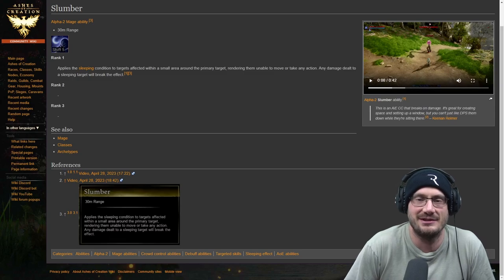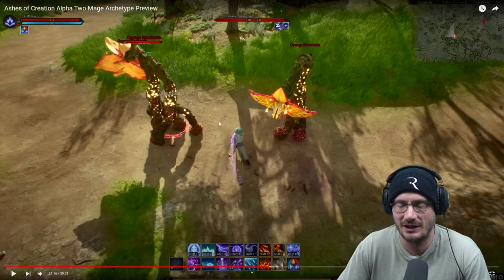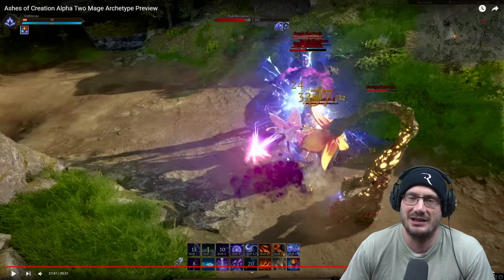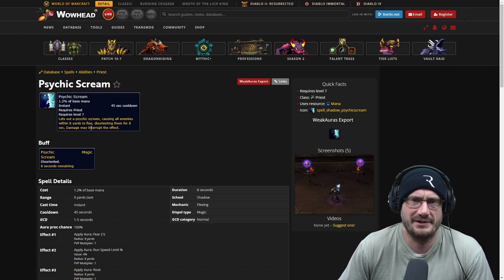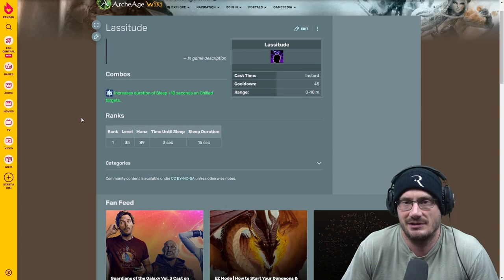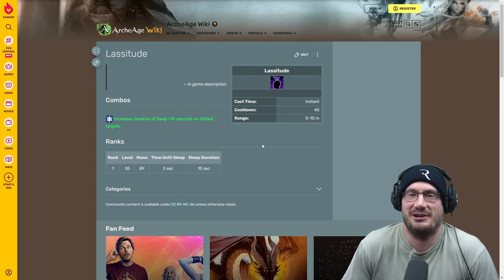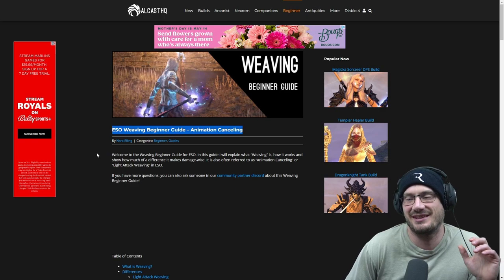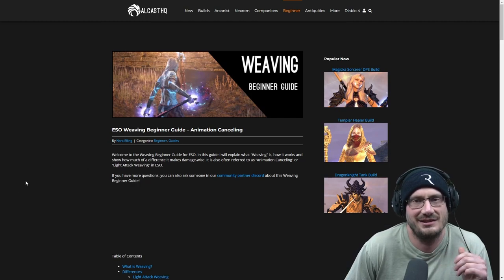The ASHES COMMUNITY is worried about...a Spell? Some potential bigger concerns to consider...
So a FEW OUTSPOKEN people are VERY concerned about one spell.  Let's talk about why it is not an issue at all, but why some other issues COULD be a bigger deal.

NOTE:  When I talk about Player Collision, please know that I am referencing Friendly Player Collision.  Enemy Player Collision I do support and think it is a great mechanic for PVP, giving Tanks more agency in controlling chokepoints and walling off/blocking enemy players.

NOTE:  This is one of my responses on a comment about the Range of Sleep:

"I get what you are saying!  Yes, I did notice it is Tab Target.  So what I think is happening, if you notice at this time stamp He has a target selected and VERY briefly moves out of the 30m range.  So my guess is slumbercan only be cast if your target is within 20m, but will also sleep other targets close to the slept target, with a small range around that target.  Which, still...compares with some of the other spells mentioned and is not game-breaking.  And I still think you have to be close for the animation to trigger the sleep, but that is hard to say based on what we saw."

NOTE:  One potential method to combat the lack of GCD is spell queuing which several MMOs have done, and was mentioned in the comments of this video.

ASHES OF CREATION EVERYTHING KNOWN SCRIPT
All the "EVERYTHING KNOWN" documents are now converted to the website!
📚ASHES WIKI📚
🌟SOCIALS🌟
🥇 NEED A GUILD? 🥇